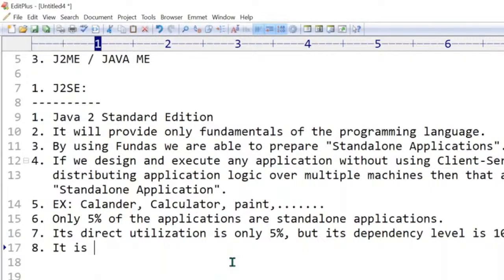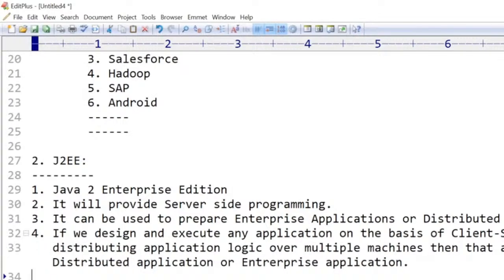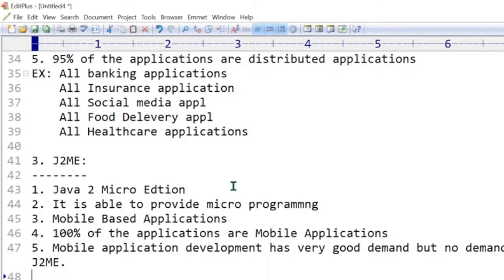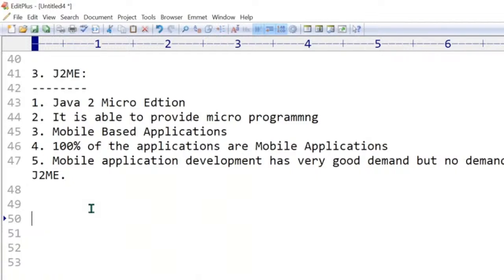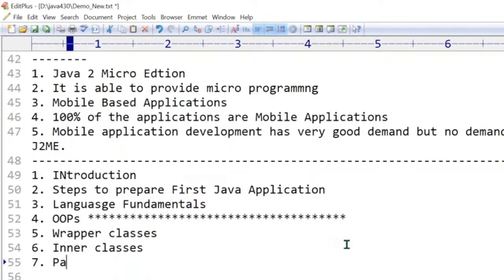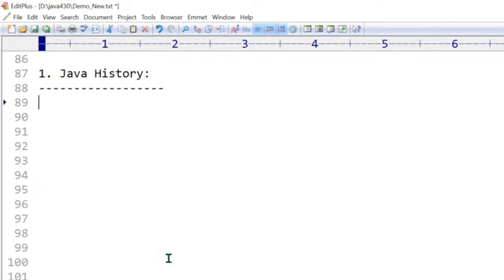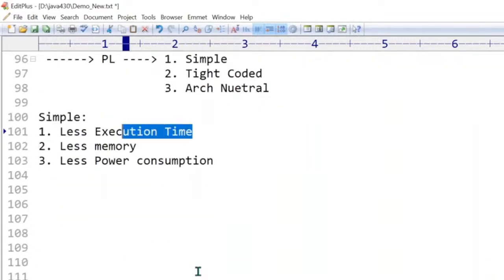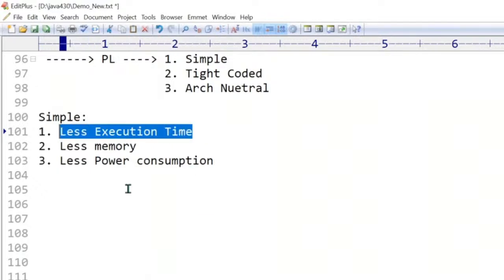AWS tutorials by Mr. Maha Sir